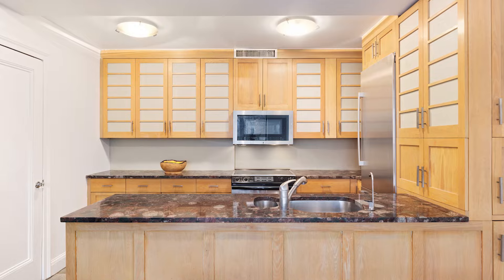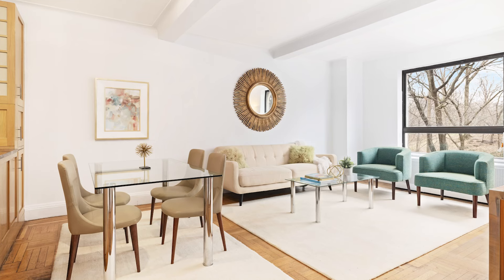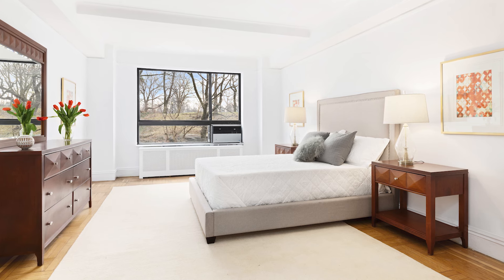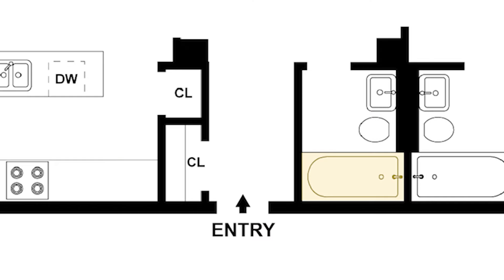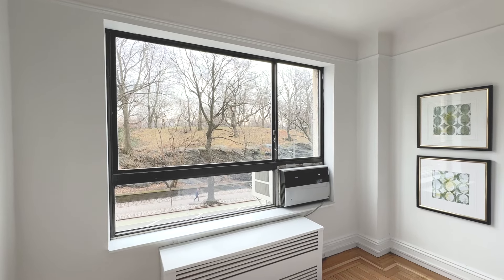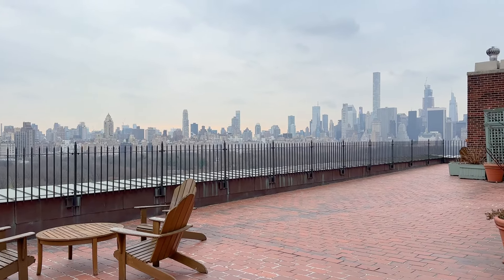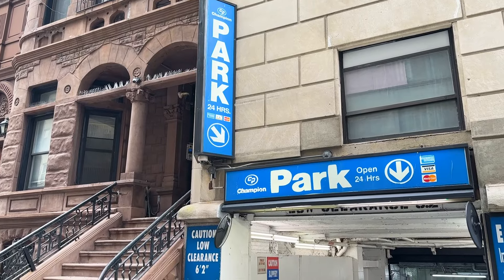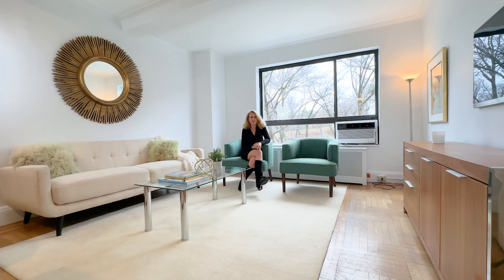230 Central Park West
With over 50 feet of park frontage, this gem has fabulous views from all its rooms.

The kitchen offers stainless steel appliances, an abundance of cabinets, stone countertops, and is open to the living and dining room.
The wall for the third bedroom can easily be taken down to create a more formal dining room, and/or a wall can be added to make the second bedroom.

The bedroom that I envision using as the primary currently has a half bath, but we believe (with proper approvals) a full bath might be allowed.

The building does allow washers/dryers. Two possible options are installing it into the full bathroom and turning it into a powder room (see alternate floorplan) or expanding the front hall closet. Again, all changes would require proper approvals.

Additional features are big picture windows that house the window ACs, beamed ceilings, and lots of storage.

230 Central Park West is an exclusive, full-service prewar co-op with a fabulous roof deck, library/party room, and bike, storage & laundry rooms.

The building is in the ideal location with wonderful restaurants, parking garages, the Museum of Natural History, and the Planetarium just a block or two away.

Pied-a-terres, pets, and 75% financing are allowed. The 1% flip tax is paid by the buyer.